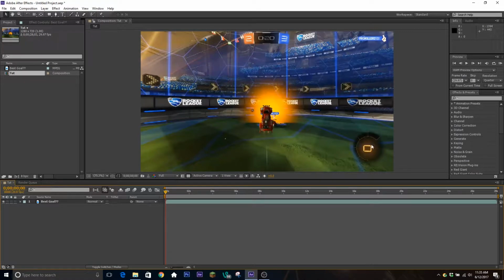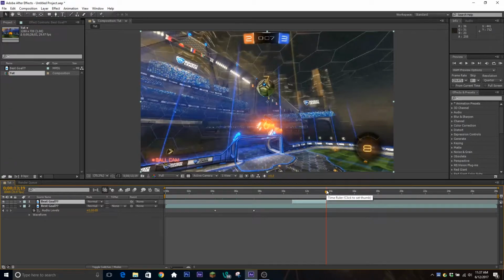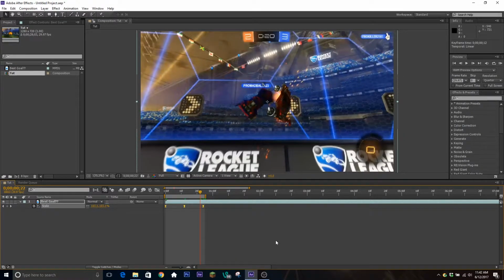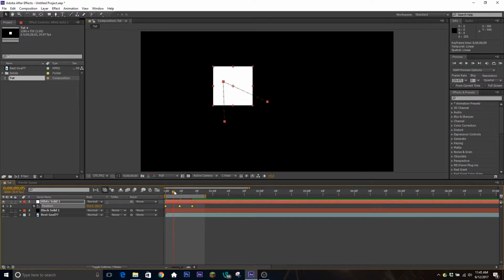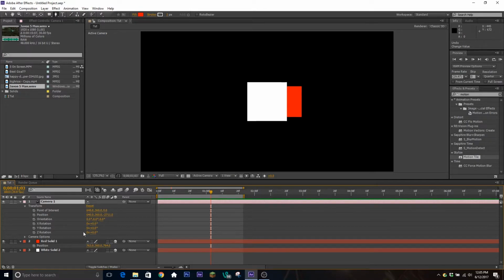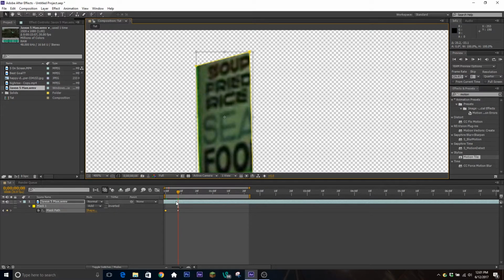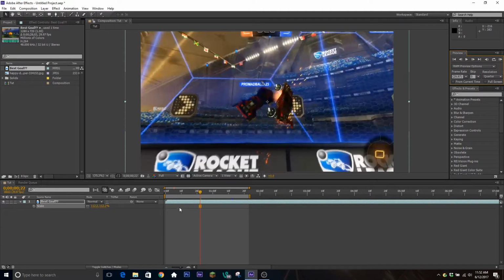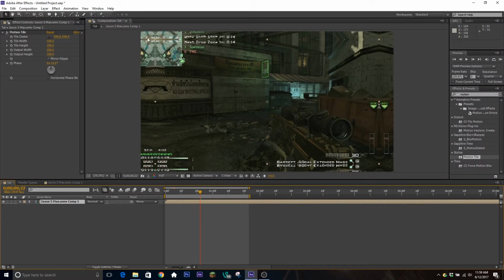Best Tips For New Editors [After Effects Shortcuts, Stop Crashing & More!]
Hey everyone!
Few tips that I wish I knew when I first started learning. Hope this helps you even a little bit!

00:25 Keyboard Shortcuts
04:25 Easy Ease
05:39 Keyframe Interpolation
07:13 Layer Source Switching
08:27 3D Camera Control
10:27 Masking
12:28 Stop Crashes
14:00 Pre Compositions